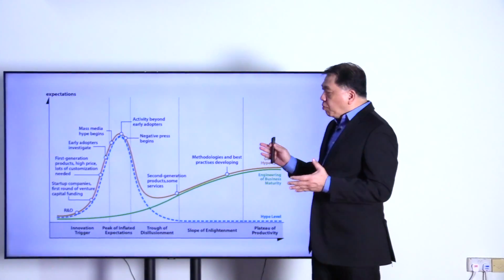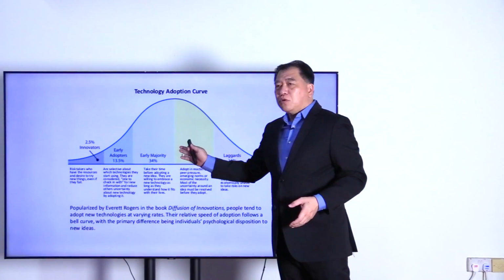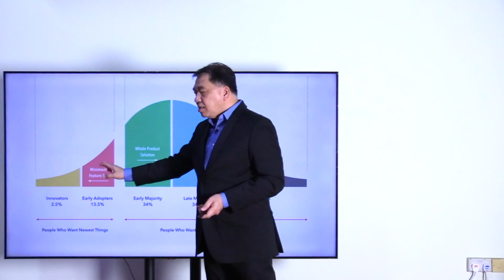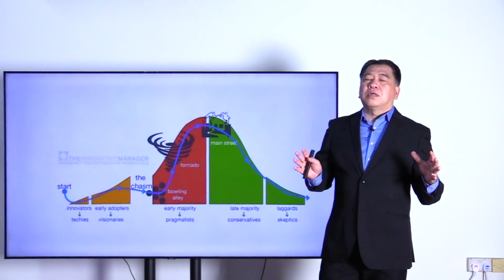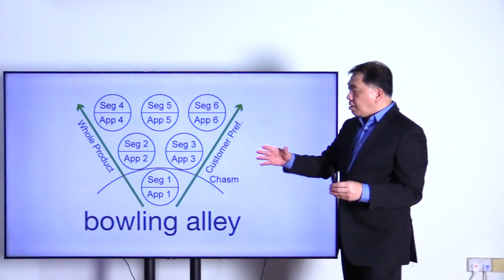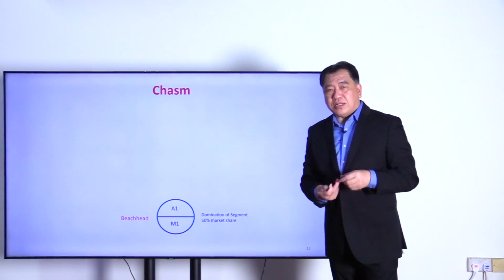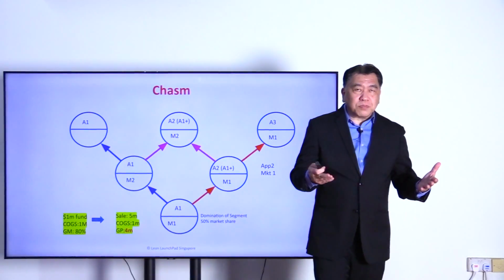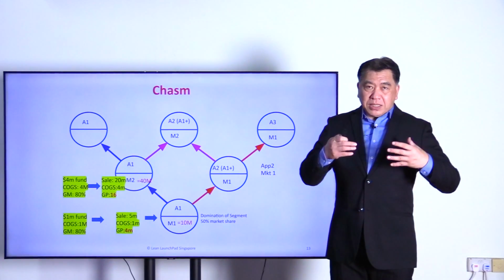Managing Emerging Technologies - The Chasm